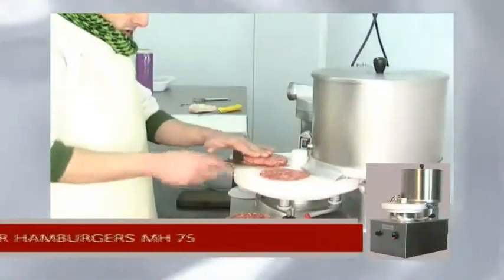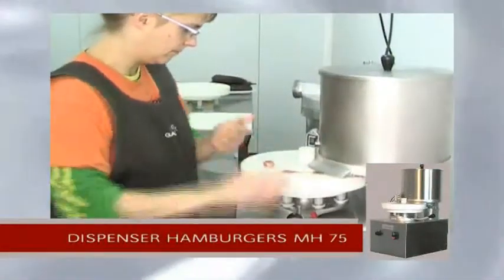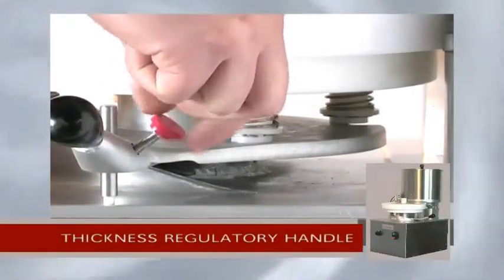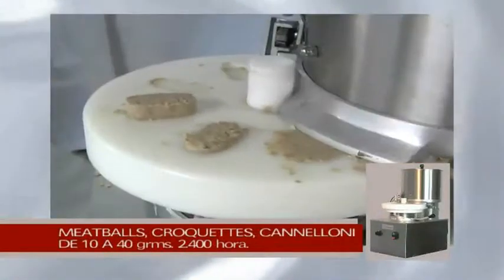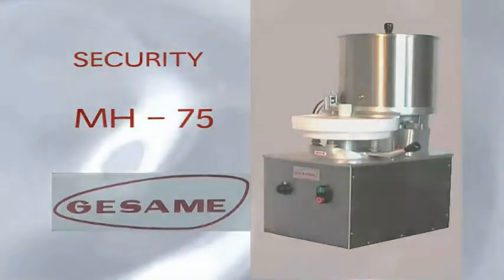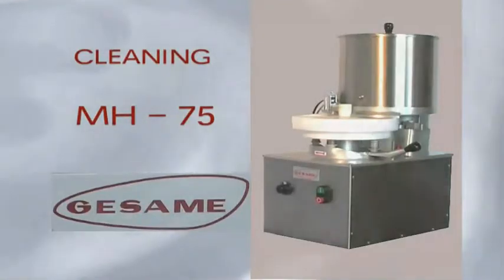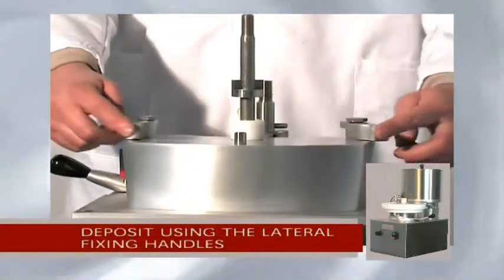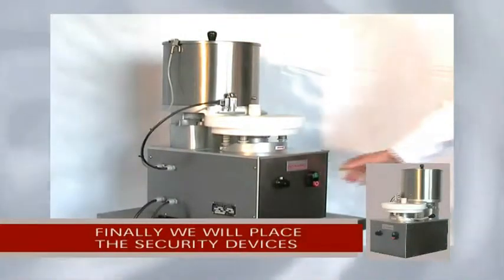GESAME MH 75 ENGLISH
It allows burgers of up to 100 mm
in diameter and 30 mm thick.
Approximate production per hour: 1,800 burgers or 3,600 meatballs.
Equipped with a speed controller
Safety micro switch on the lid
and on the dispenser plate
Motor: 0,35 HP
Power supply: Single phase
Low voltage movement (24v)
Tank capacity: 11 litres